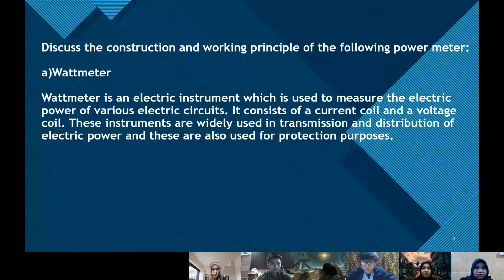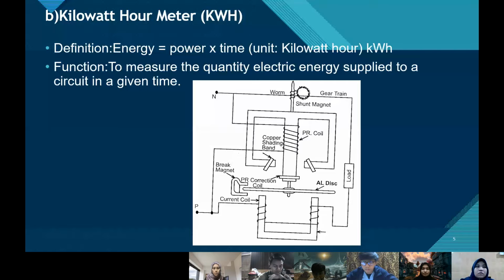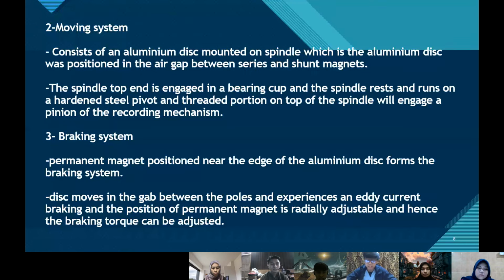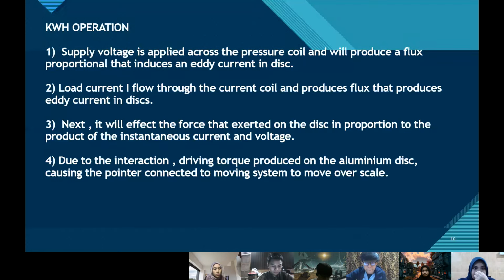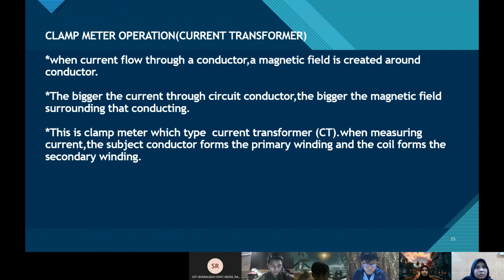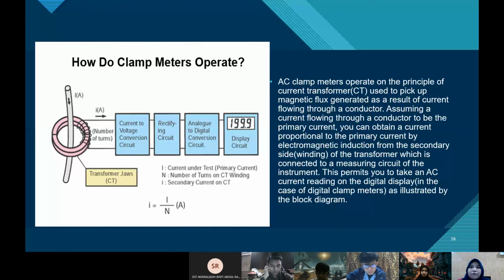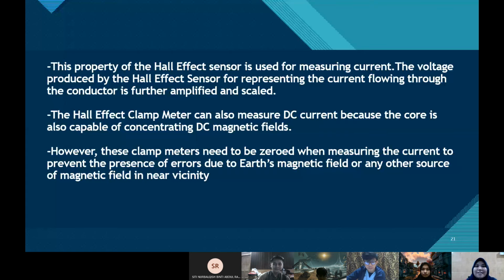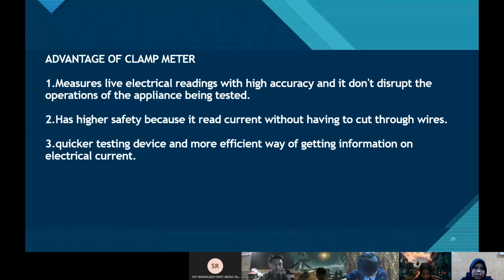EOC. Presentation Generic Skill (DEE10013)